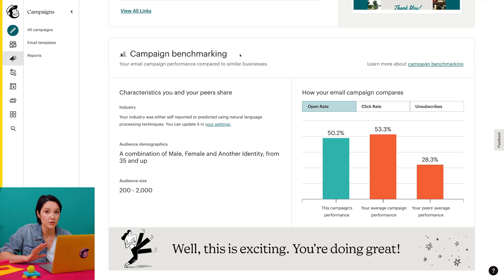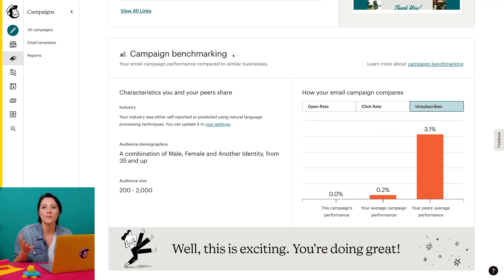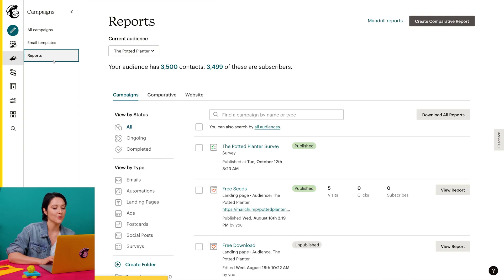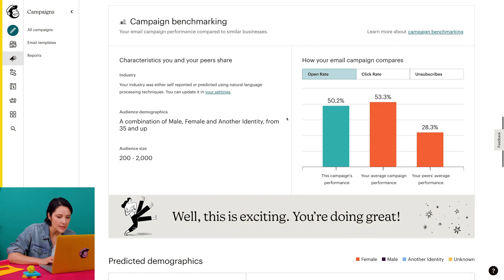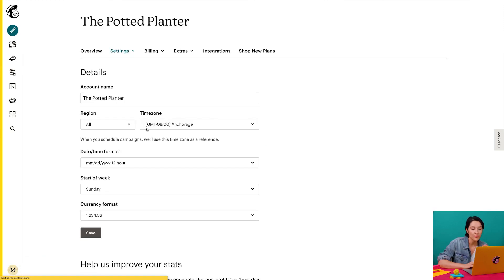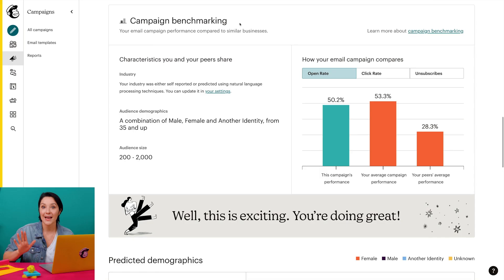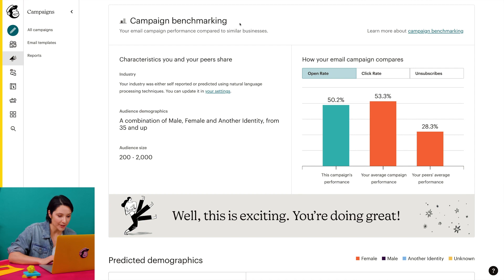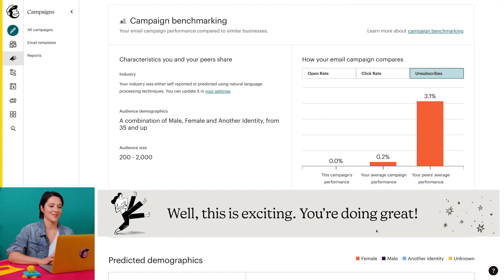How to Use Mailchimp’s Email Campaign Benchmarking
In this video, we’ll go over campaign benchmarking in Mailchimp, so you can better understand what’s working and what you may need to improve when it comes to your email marketing.

In Mailchimp, the campaign benchmarking feature uses advanced data science to compare your email performance with that of your peers. Hundreds of millions of emails are sent in Mailchimp every day, and are analyzed to determine the average open rate, click rate, and unsubscribes.

This data is then used to develop personalized benchmarks for users who share certain industry and audience characteristics.

Key Moments
00:00 Introduction
00:13 Campaign Benchmarking Basics
00:43 Industry and Audience Characteristics
00:49 Mailchimp Benchmarking
01:09 Overview Report
02:30 Benchmarking Report
03:11 Conclusion

For more information on campaign benchmarking, check out our guides and tutorials.